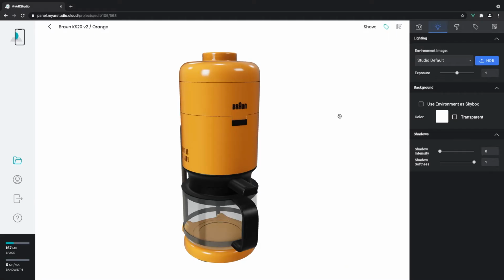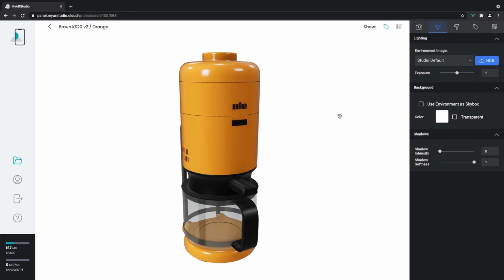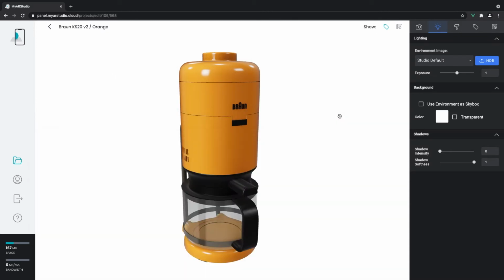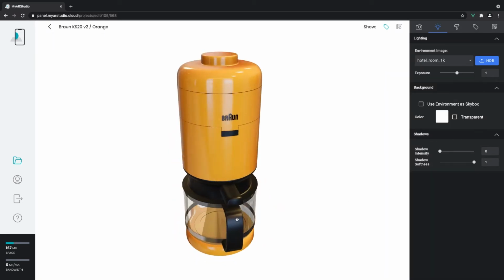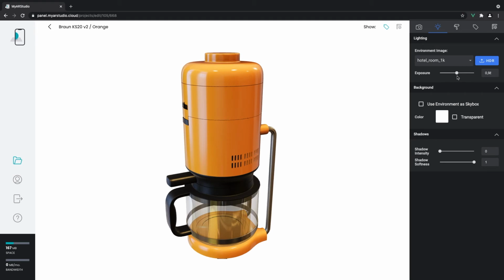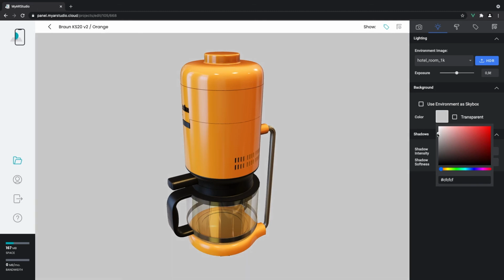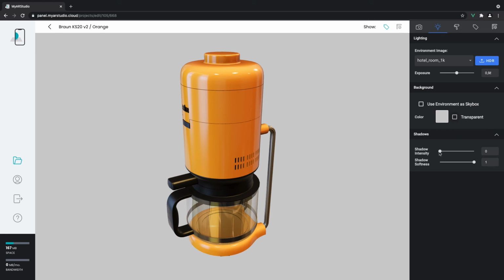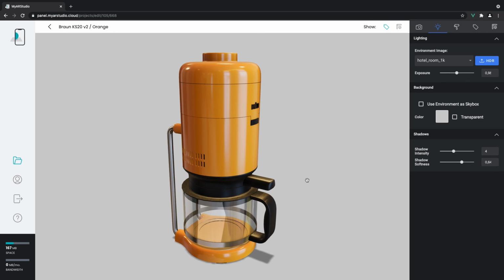My AR Studio Tutorial - Lightning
In this tutorial we will see how to manage lighting into My AR Studio.

0:00 what is the lighting tab?
0:08 what are environments?
0:40 select an environment
0:50 load an environment
1:00 adjust environment settings